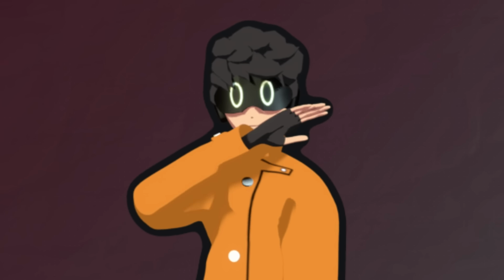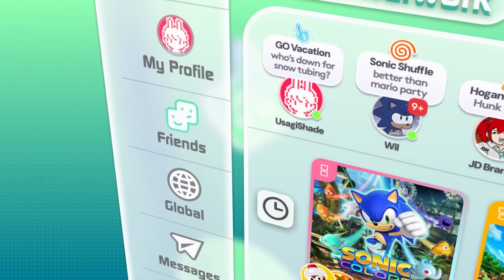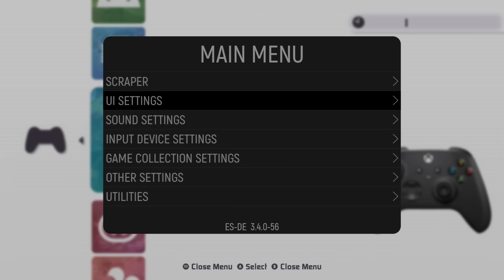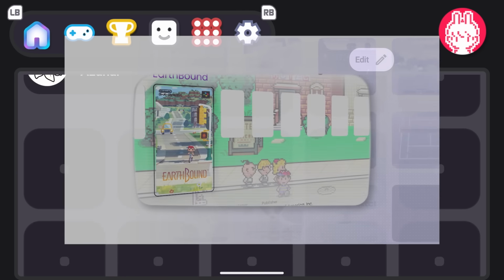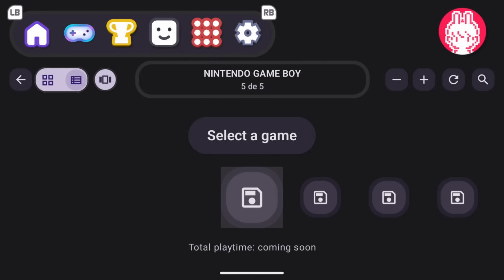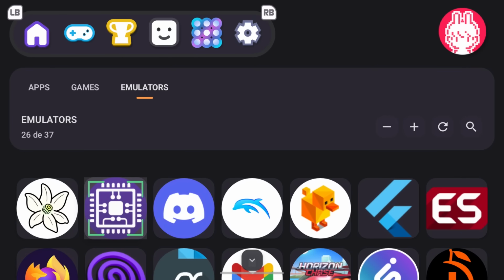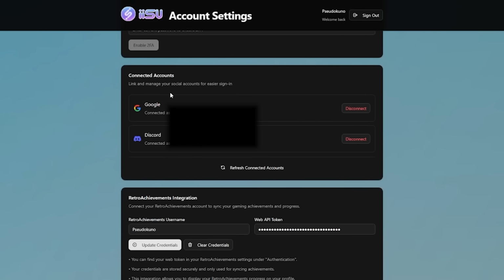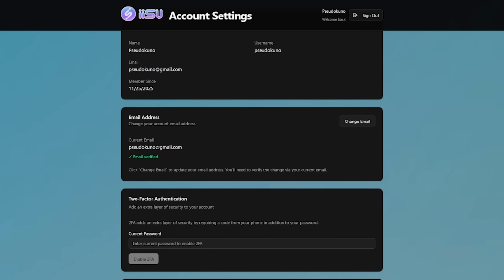IISU Tutorial! | A look into the Alpha build 0.0.1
I'm just a dude and this is the IISU Alpha Build!
Curious to know how the IISU development is coming along?

📚 Credits:

Gameplay - Pseudo
Editor - Pseudo
Thumbnail Artist - Pseudo
Sound Track(s) - Various Artists